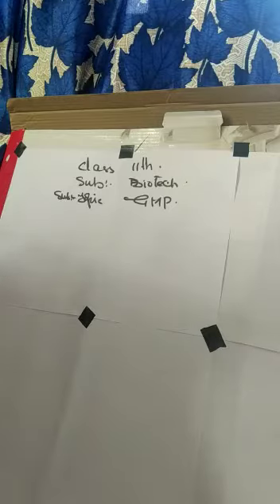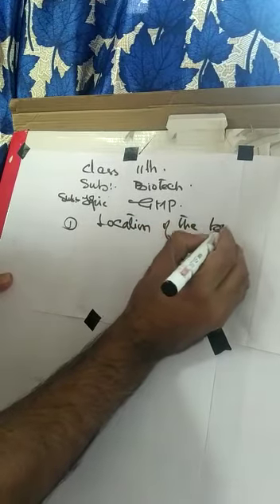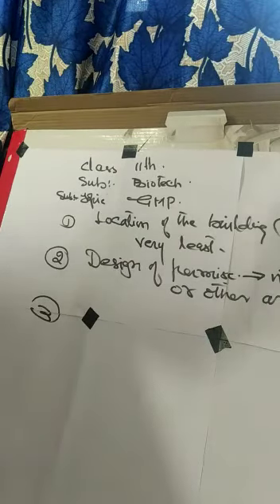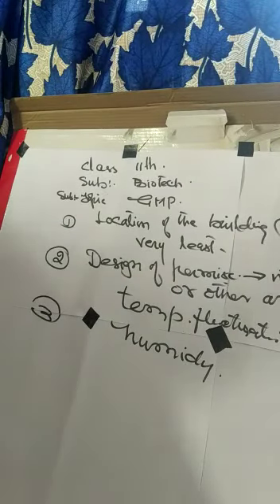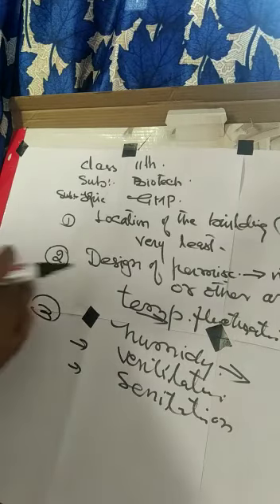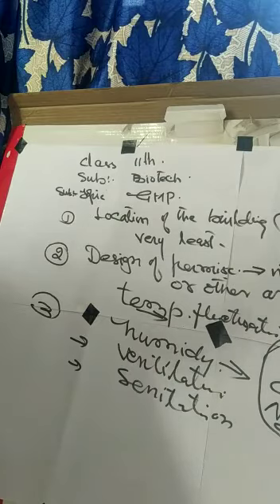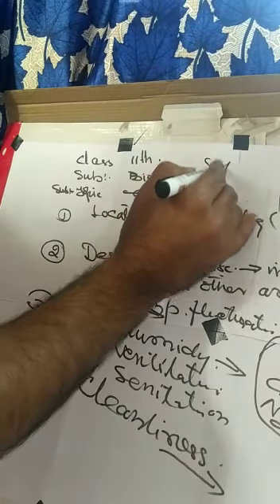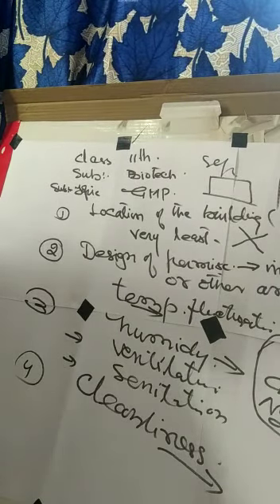Good Manufacturing practices of Class 11th Biotechnology by Mr Qayoom sir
GHSS LANGATE